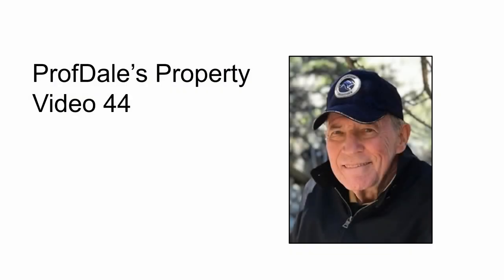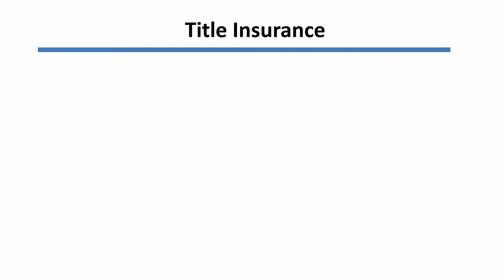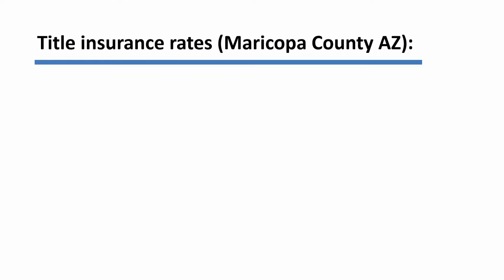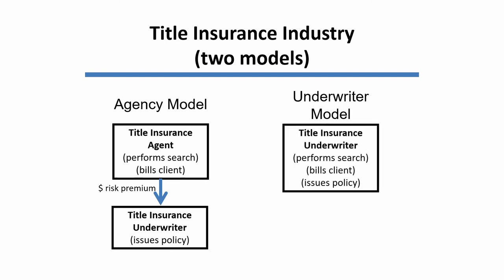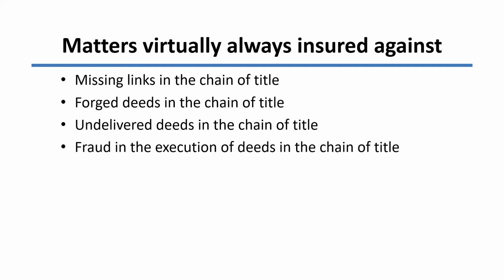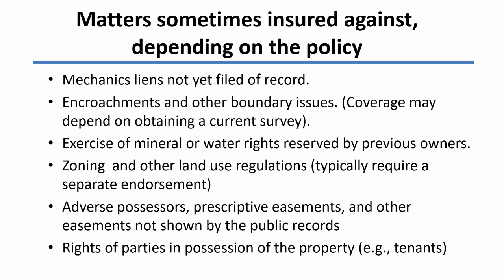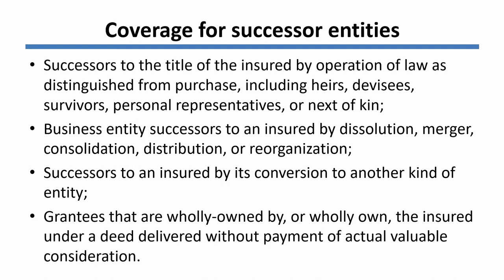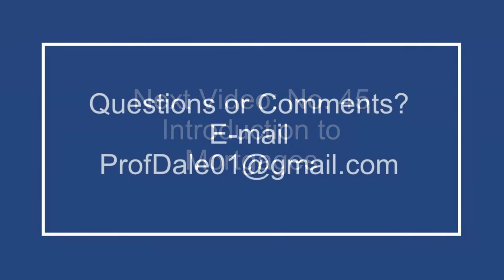ProfDale Property Video 44 - Title Insurance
Explains the need for and operation of title insurance.